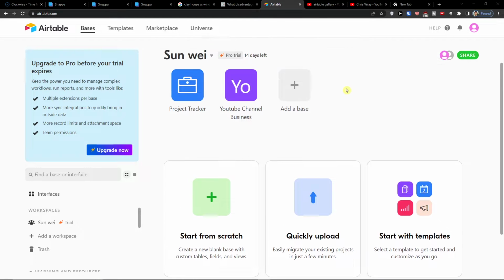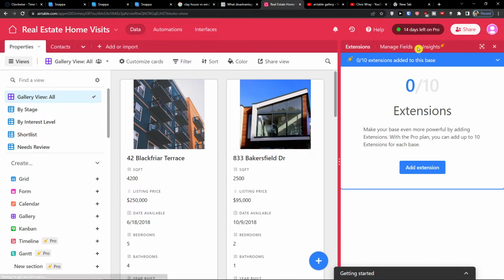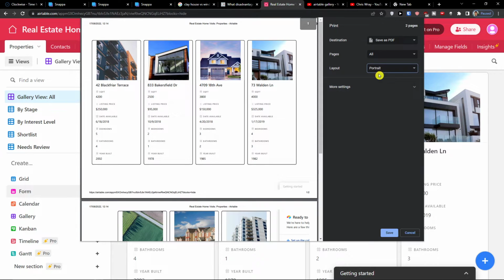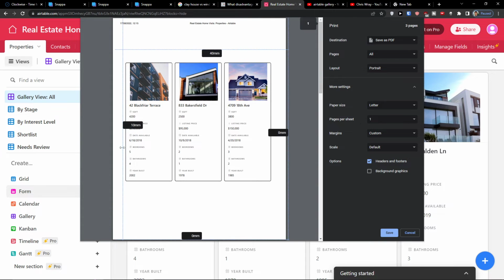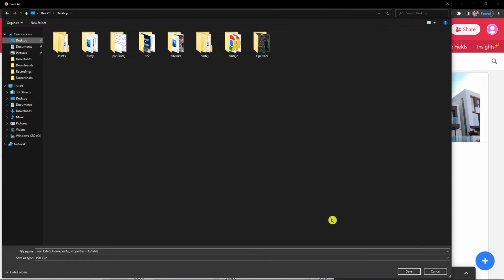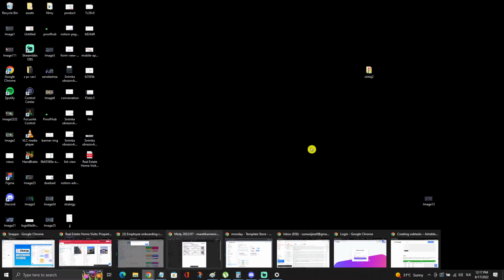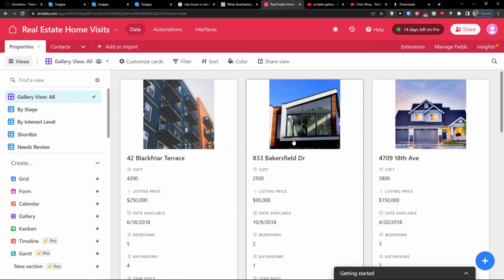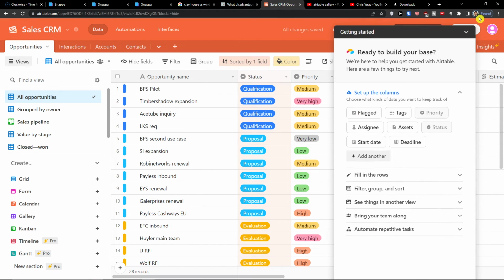How To Export Record To PDF Using Galery View In Airtable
In this video you will find out How To Export Record To PDF Using Galery View In Airtable